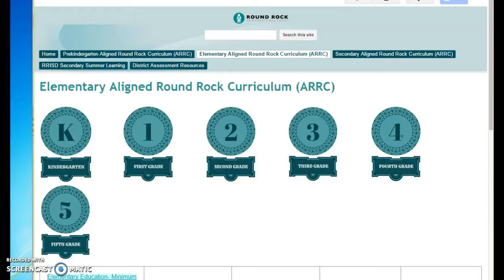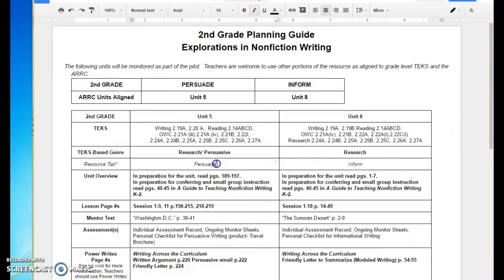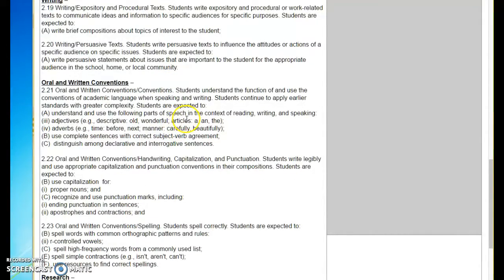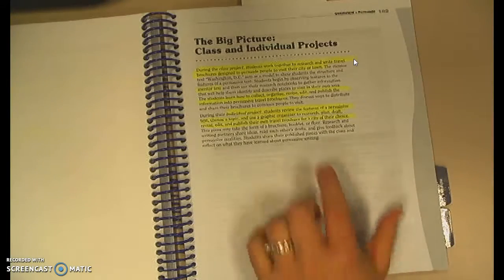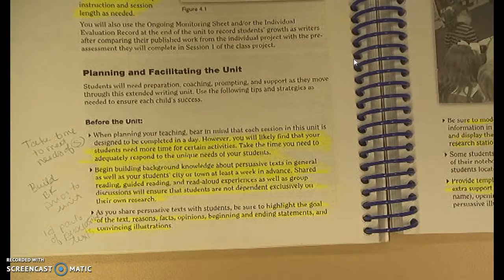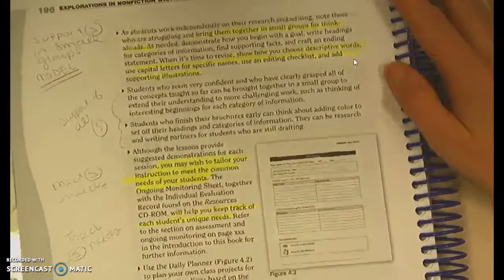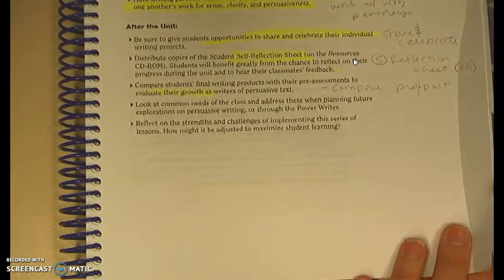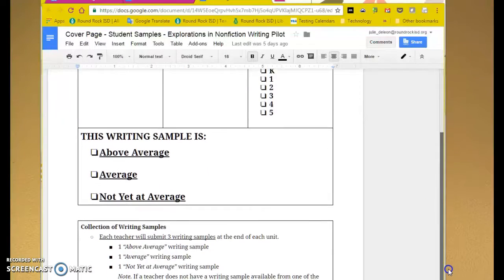2nd Grade ENFW Unit 5